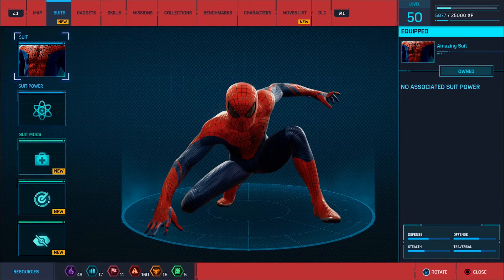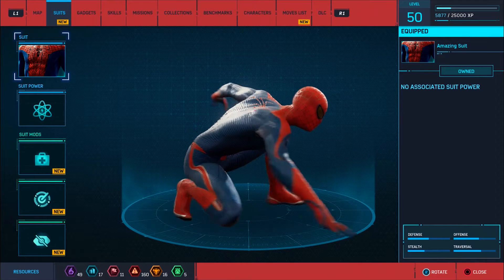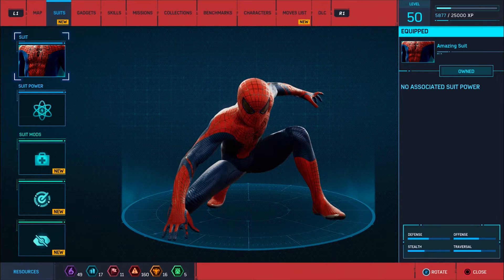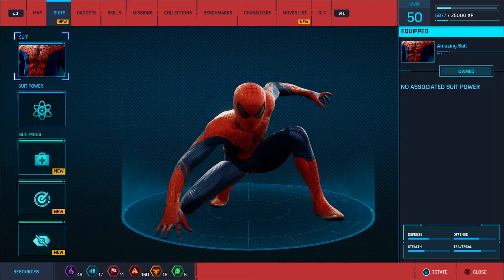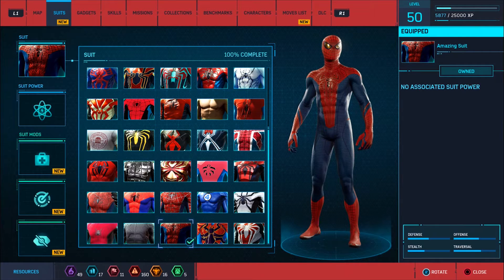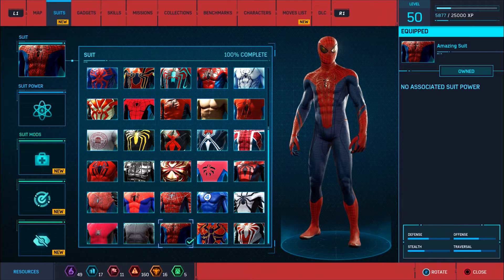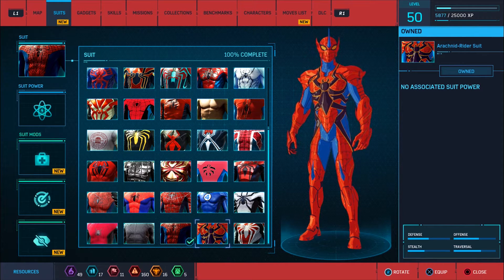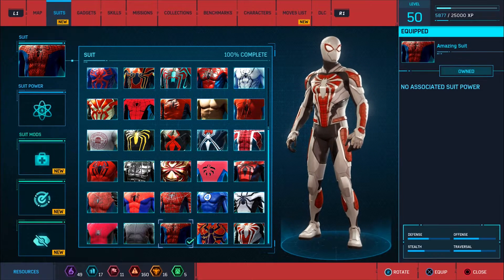Marvel’s Spider-Man Part 62: The Amazing Spider-Man Suit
It is amazing after all.